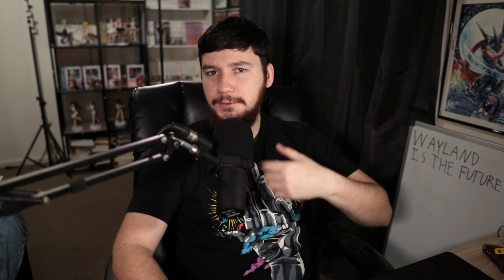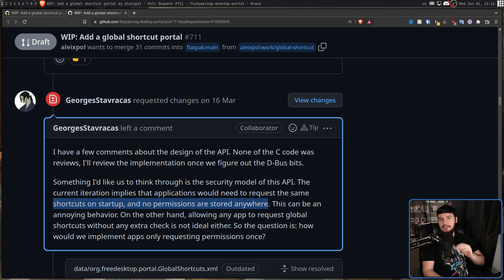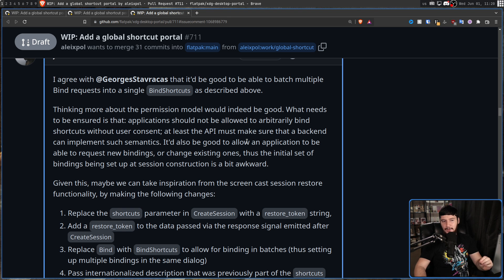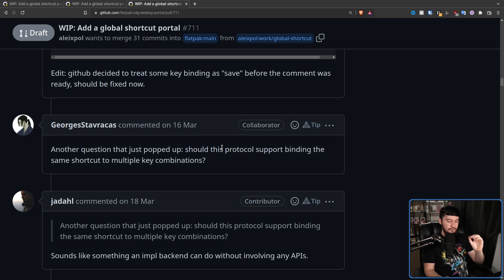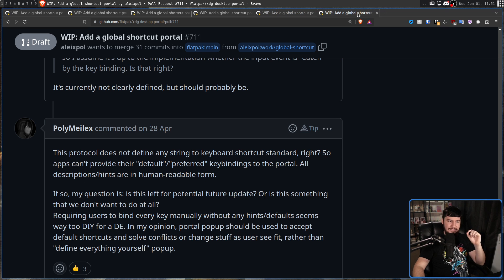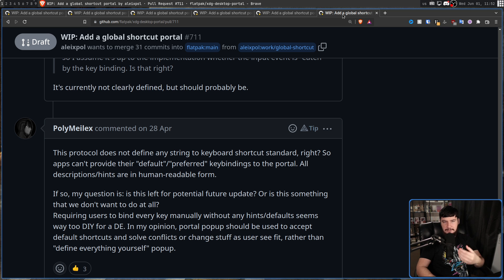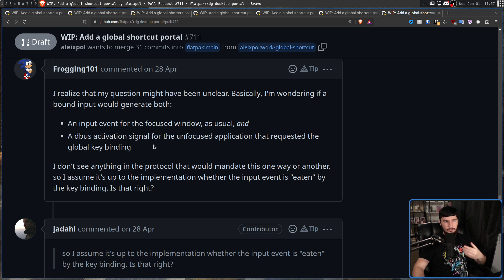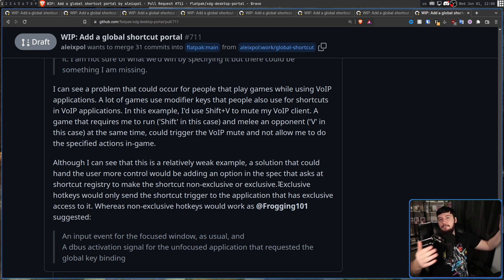XDG Desktop Portals Fix Waylands Biggest Problem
Wayland doesn't have working global keybindings and this is a serious problem but it's a problem with a solution in the works in the form of xdg desktop portals

Credits
🎨 Channel Art:
All my art has was created by Supercozman